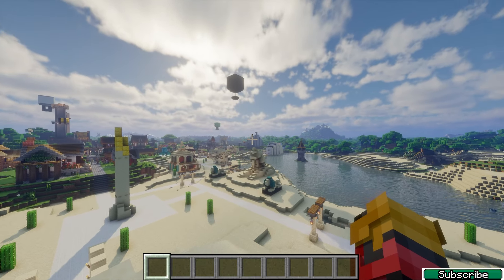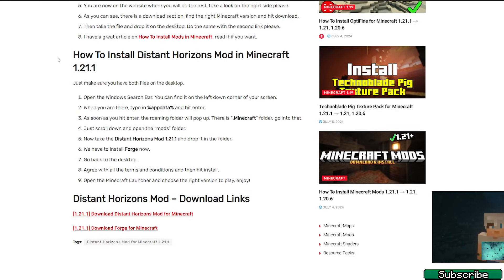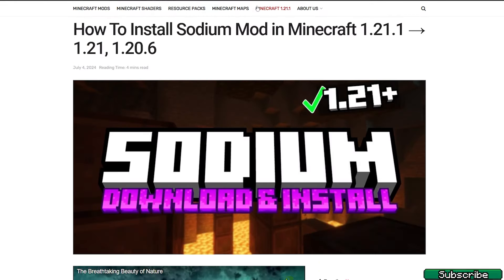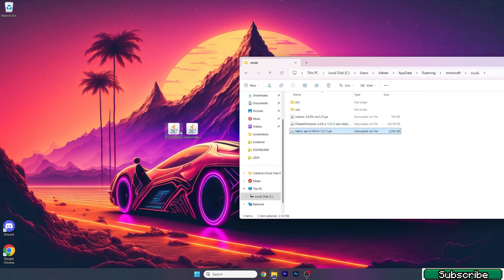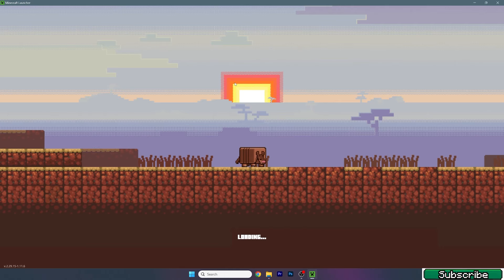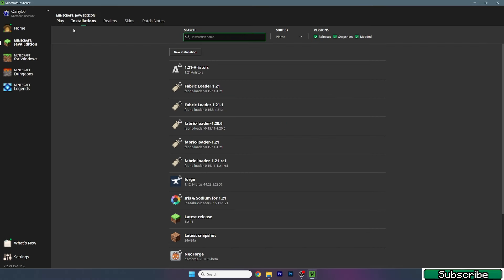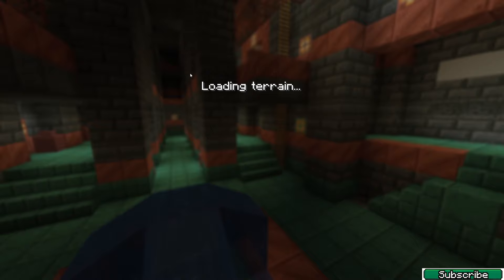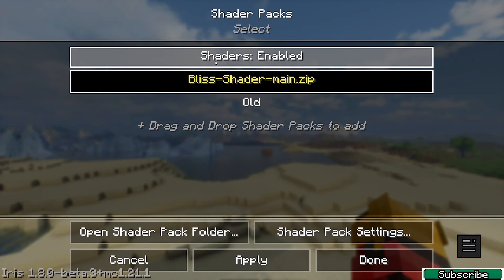How To Install Distant Horizons Mod for MINECRAFT 1.21.4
In this video, I guide you through the process of downloading and installing the Distant Horizons Mod for Minecraft 1.21.4. Distant Horizons extends the render distance, allowing you to see far-off landscapes and structures, enhancing your Minecraft world with incredible detail. Follow this step-by-step tutorial to set up the Distant Horizons Mod quickly and easily. Whether you're a builder, explorer, or just love breathtaking views, this guide will help you get started.

🔴 DOWNLOADS 🔴

Distant Horizon Mods, Distant Horizons Mod Minecraft, and Distant Horizon Mod Tutorial accompany Distance Horizon Mod within the comprehensive Distant Horizons Mod Pack. Additionally, Distant Horizons Mod with Shaders introduces enhanced visuals, while Distant Horizons Mod Not Working may pose challenges. Stay updated with the latest version, including Distant Horizons Mod 1.21.4 and Distant Horizons Mod 1.21.4how to install shaders,for distant horizon,minecraft render distance mod,low end settings,best settings for minecraft,distant horizon,distant horizon mod,distance mod,shaders settings,distance horizon mod bedrock,distant horizon setti,distant horizons 2.0 + iris shaders,iris shaders,distant horizon fabric,distant horizon forge,distant horizon not work,minecraft trending,best view distance mod,long view distace mod,distant horizons mod 1.21.4,best setting. Explore Distant Horizons Shaders and blissful Distant Horizon Settings for an immersive experience. Discover Distant Horizons Tutorial for guidance, and elevate your adventure with Distant Horizons 2.0 + Iris Shaders. Customize with Distant Horizons 1.21.4 and optimize Minecraft with Distant Horizons Max Settings and Shaders Settings.

BEST SETTINGS FOR DISTANT HORIZONS MOD